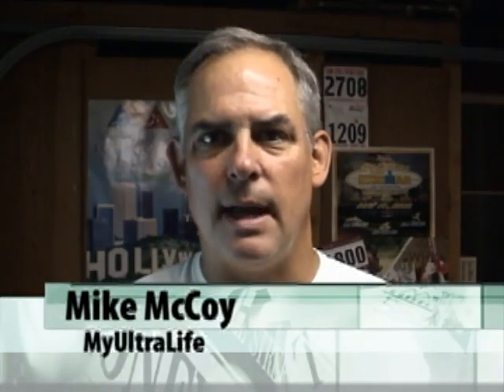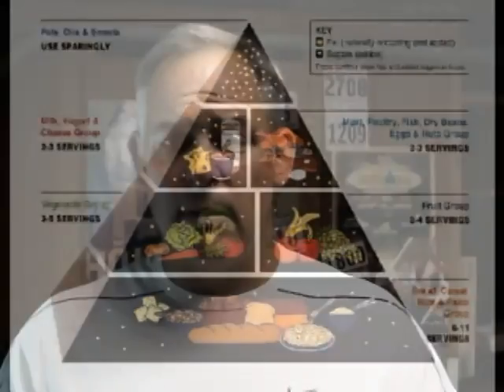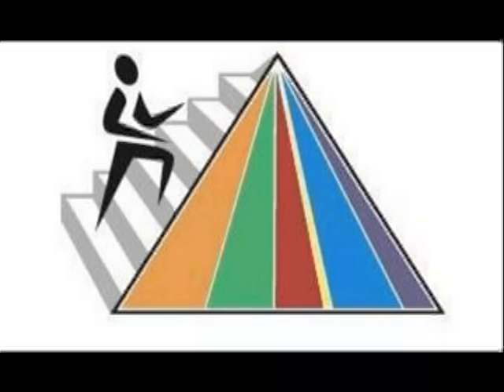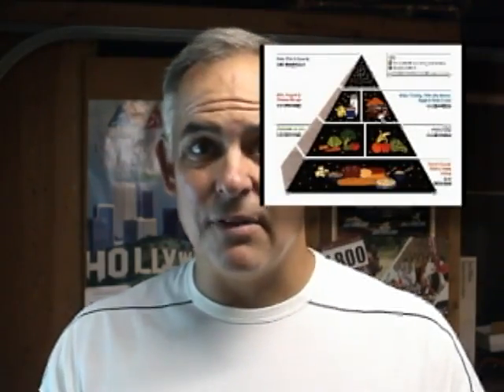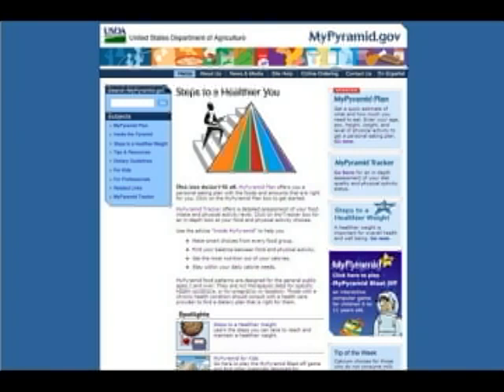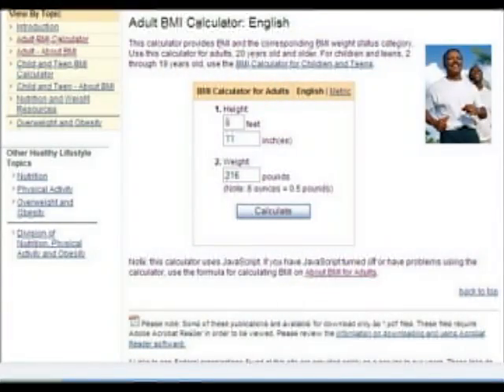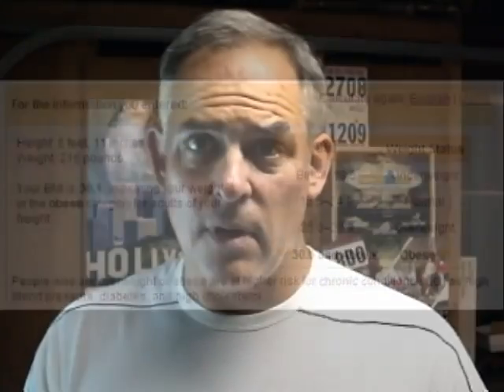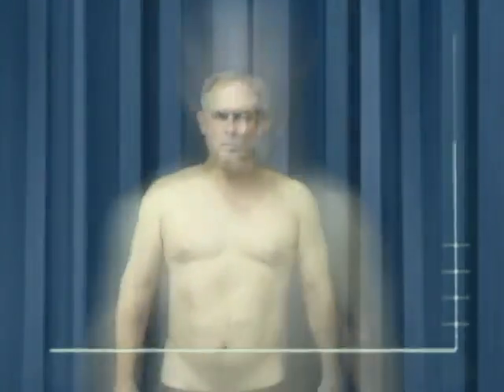The Food Pyramid and Body Mass Index (BMI) Part 2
In this part of the Series Mike explores the USDA's Food Pyramid and reviews the BMI to determine his optimal weight